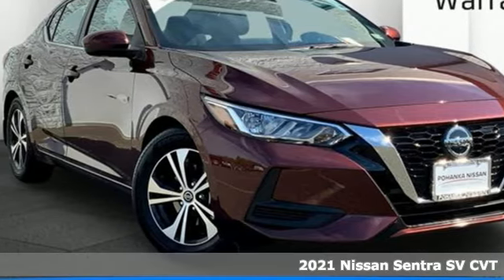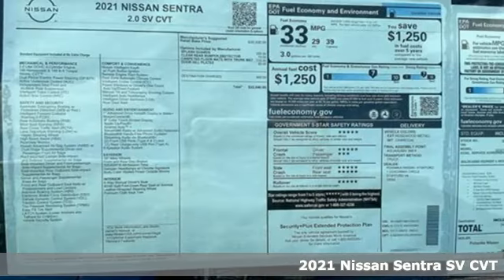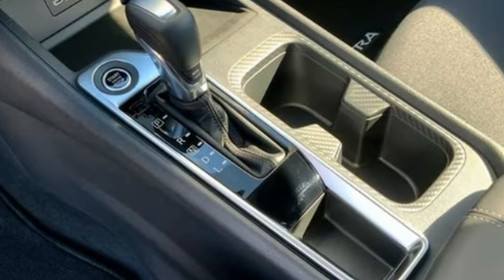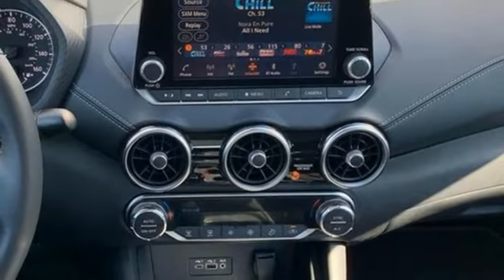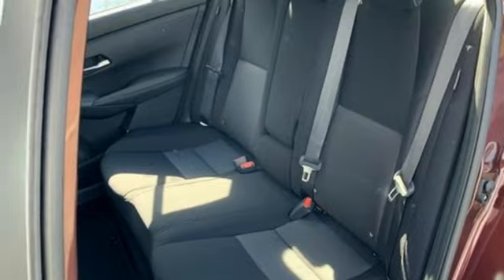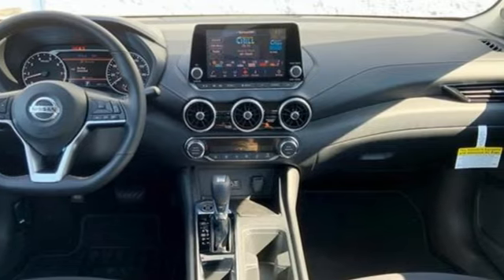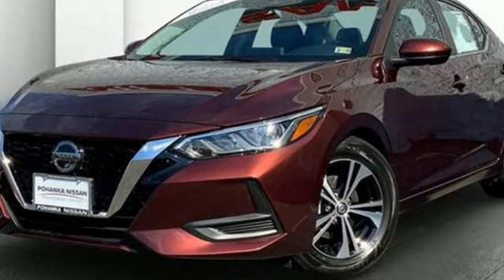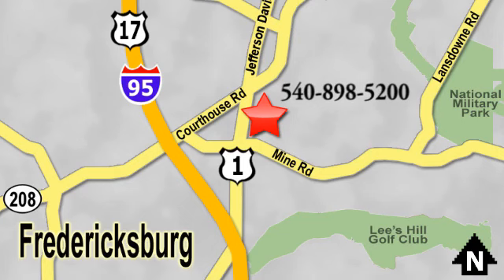New 2021 Nissan Sentra Fredericksburg, VA ZG31894 - SOLD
Year: 2021
Make: Nissan
Model: Sentra
Trim: SV
Engine: 4 Cylinder Engine
Transmission: CVT with Xtronic
Color: Rosewood Metallic
Stock #: ZG31894
VIN: 3N1AB8CV8MY264232

Address:
10665 Patriot Hwy